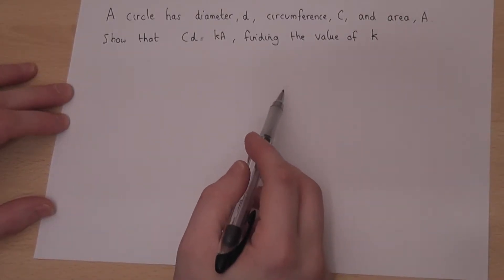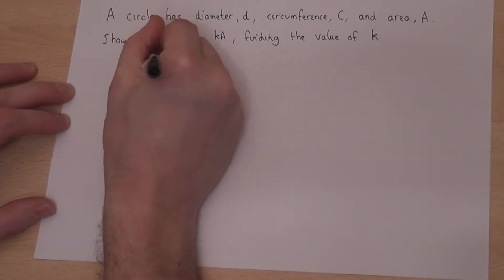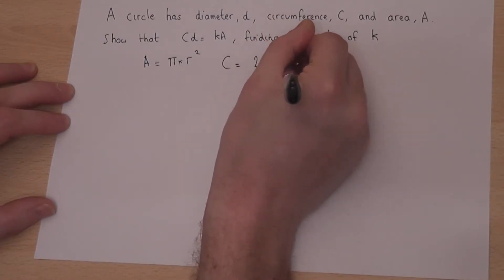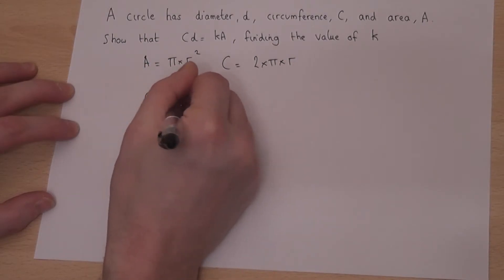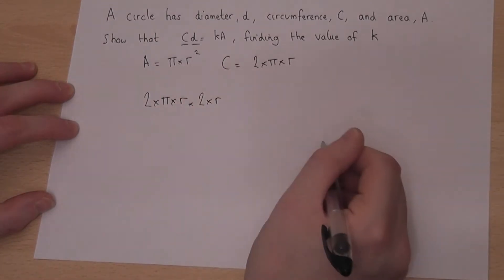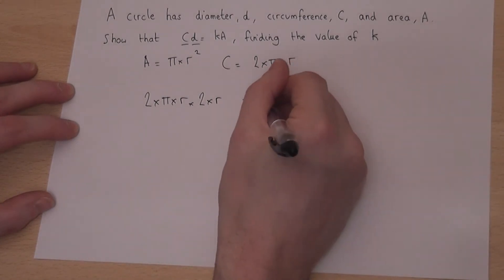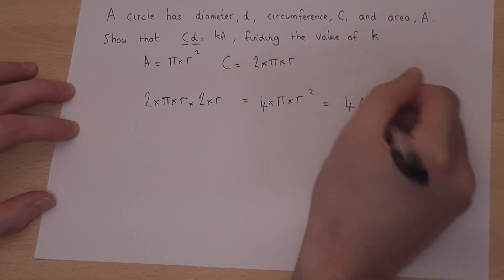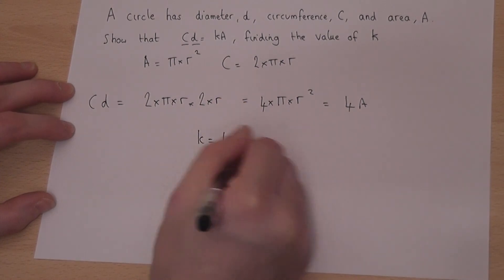Rearranging and using formula : circle formula